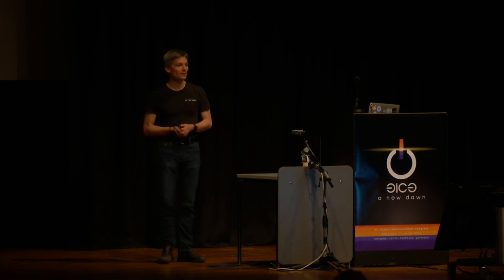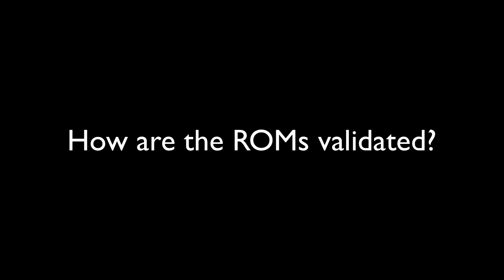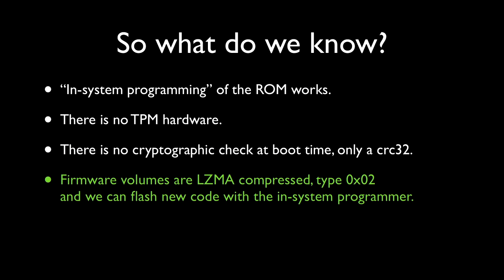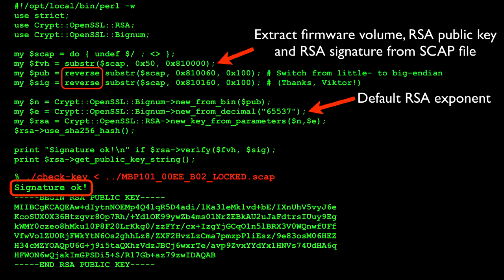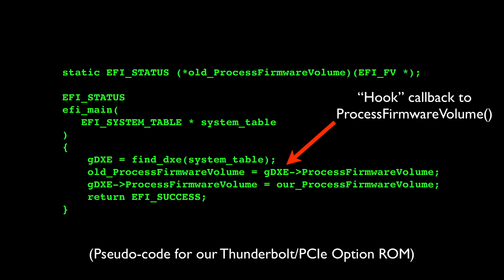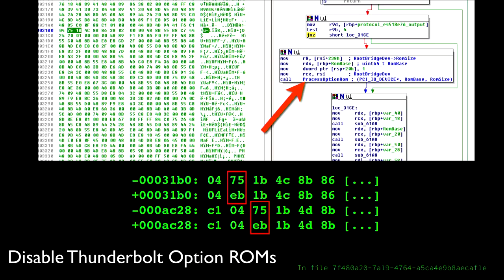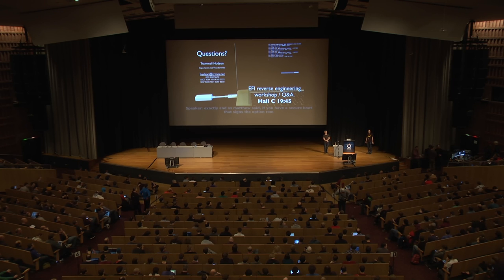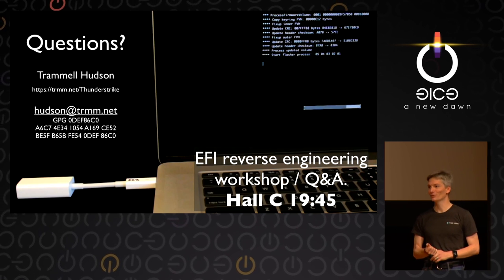Trammell Hudson: Thunderstrike: EFI bootkits for Apple MacBooks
In this presentation we demonstrate Thunderstrike, a vulnerability that allows the installation of persistent firmware modifications into the EFI boot ROM of Apple's popular MacBooks.  The bootkit can be easily installed by an evil-maid via the externally accessible Thunderbolt ports and can survive reinstallation of OSX as well as hard drive replacements.  Once installed, it can prevent software attempts to remove it and could spread virally across air-gaps by infecting additional Thunderbolt devices.

Trammell Hudson